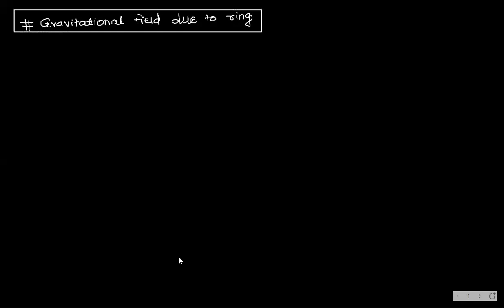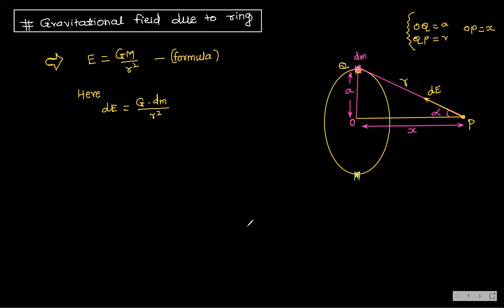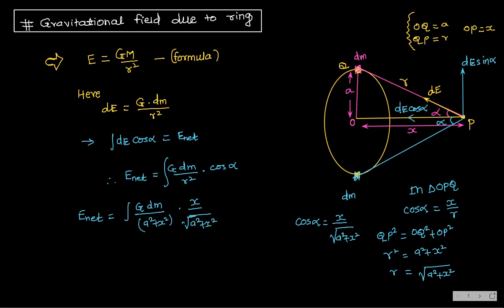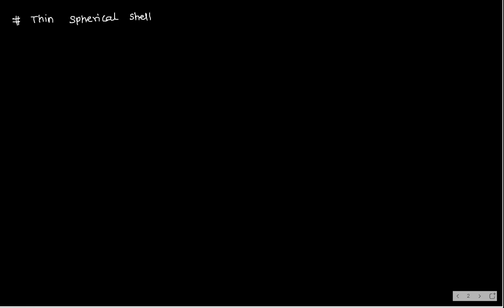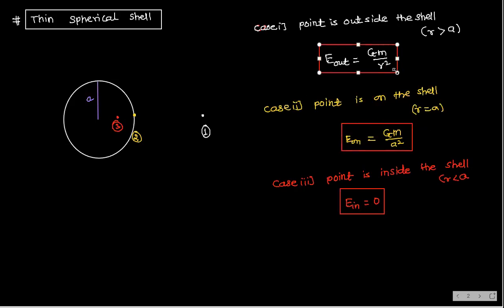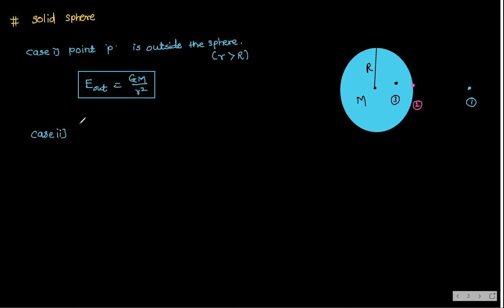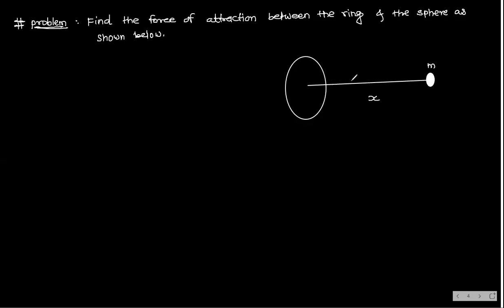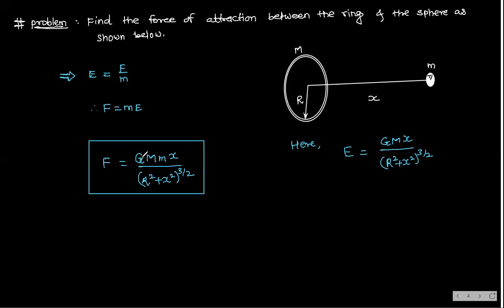GRAVITATION (JUNIOR ADVANCE) 20/07